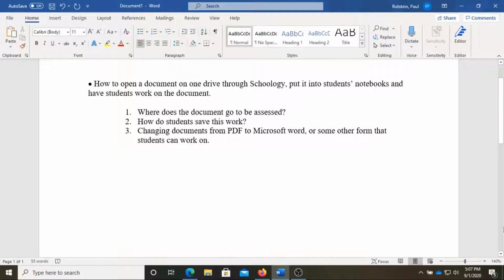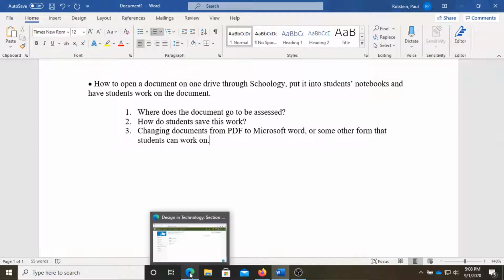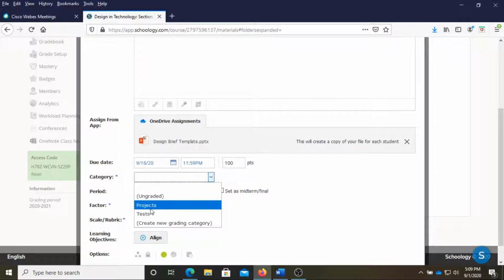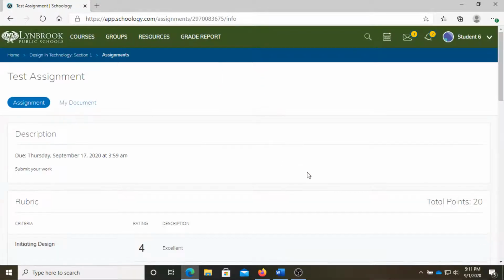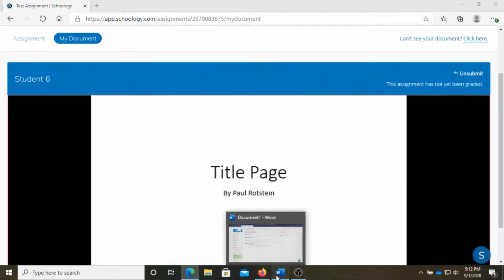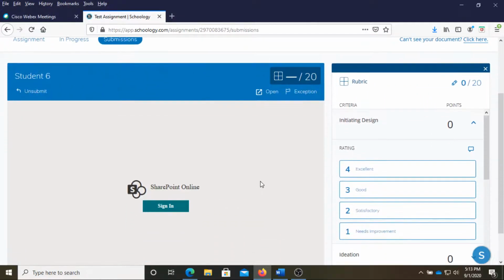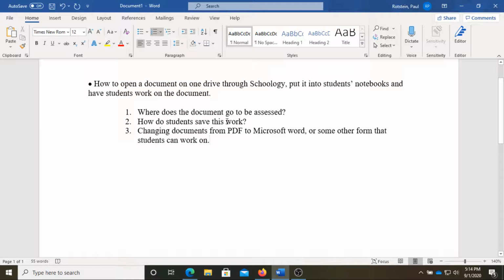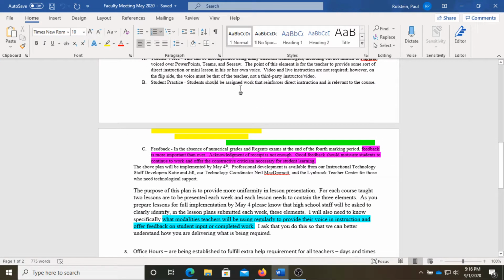Distributing/Collecting OneDrive Assignments